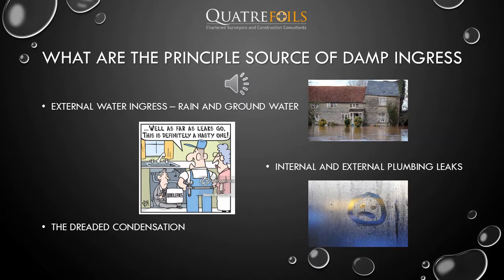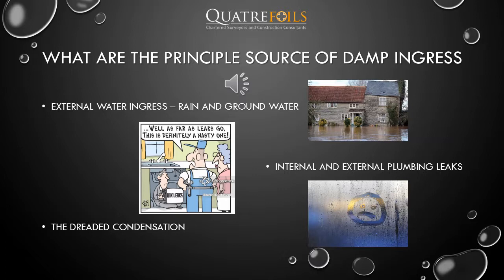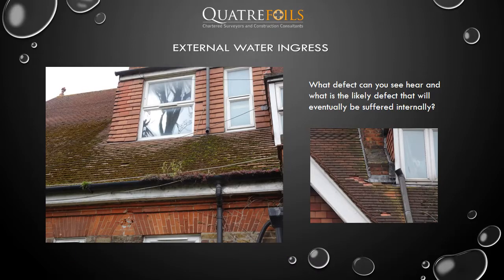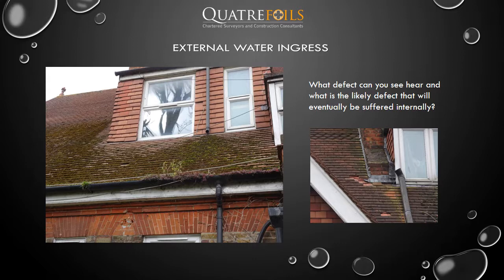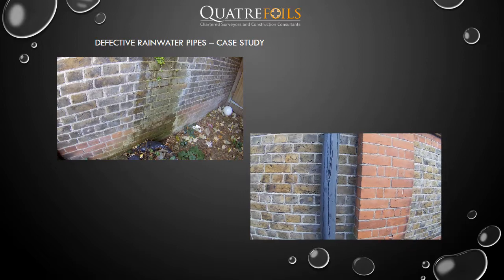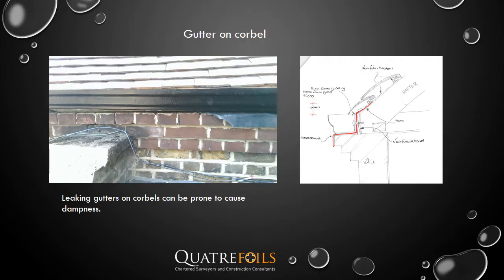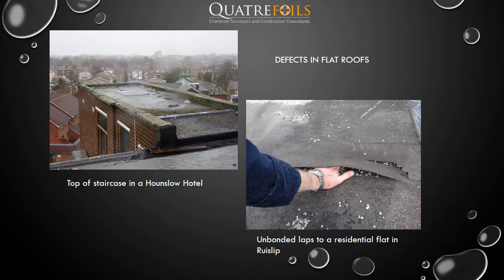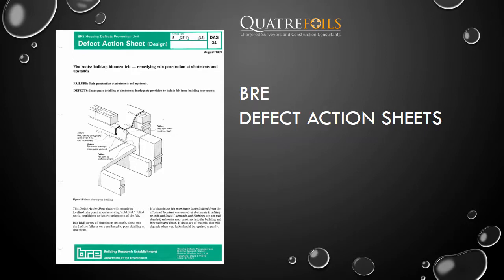Dampness in Building You Tube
Dampness in Buildings Series 1